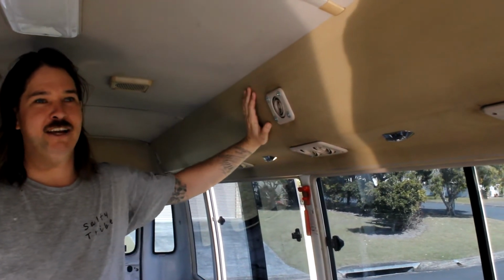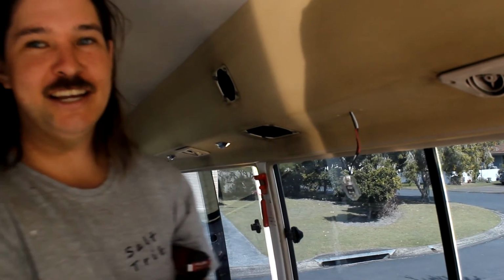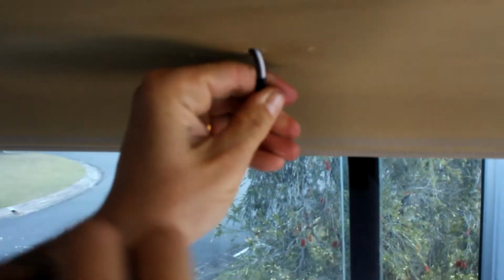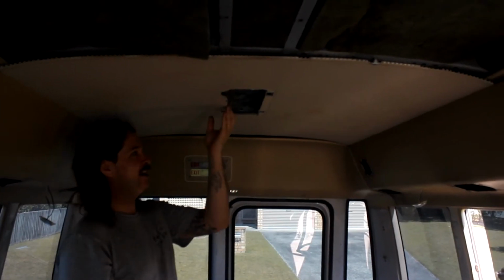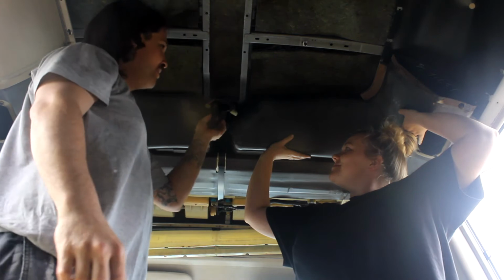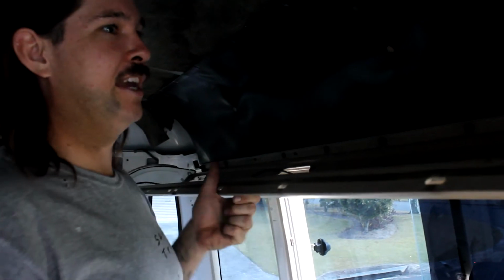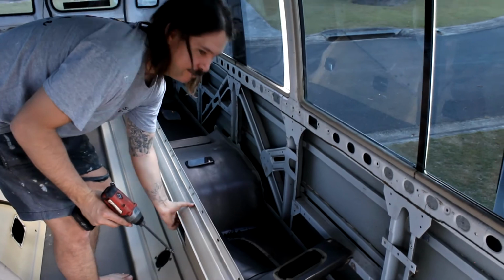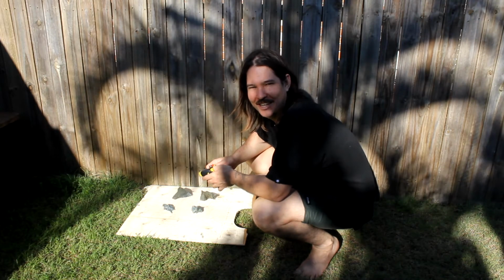TOYOTA COASTER BUS CONVERSION | Ep. 2 Stripping the walls and ceiling